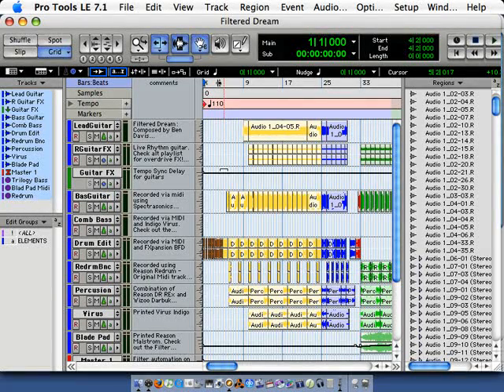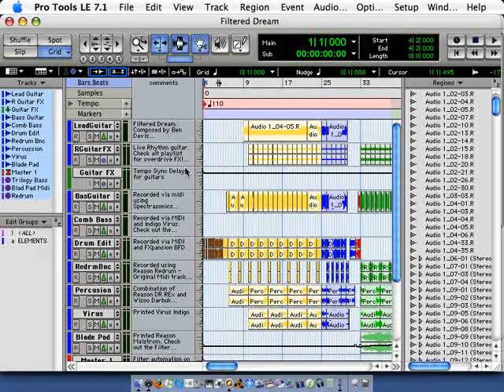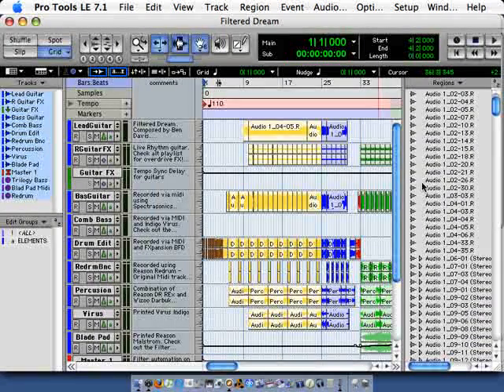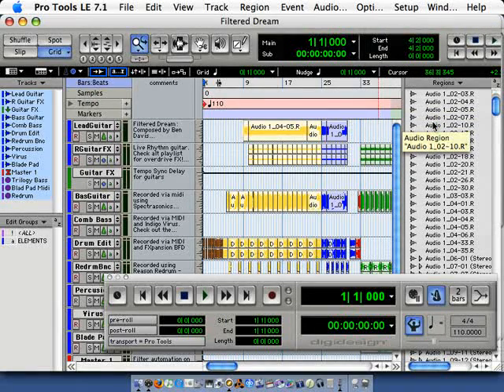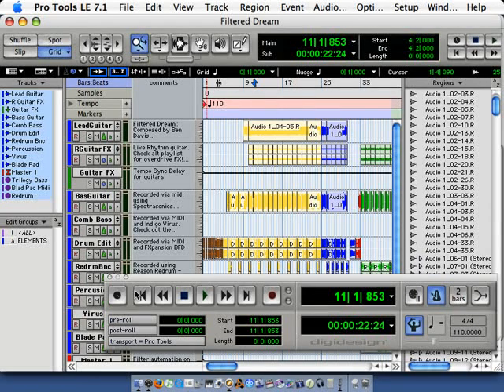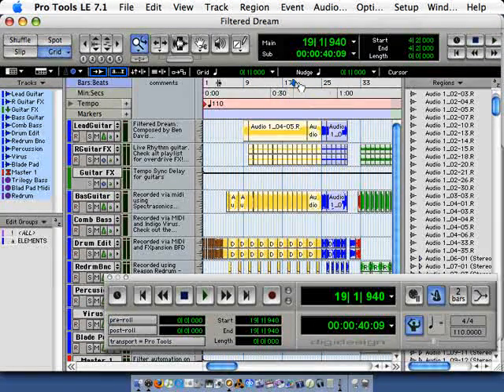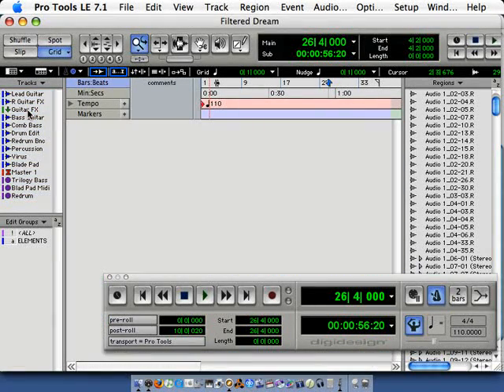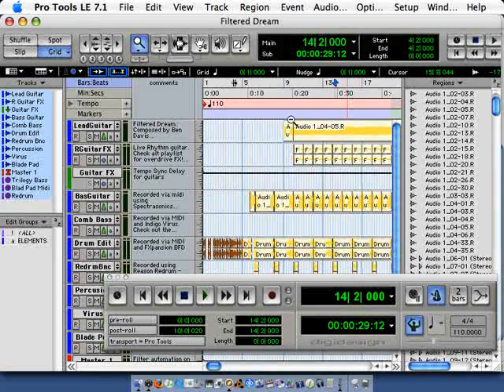Pro Tools 7.1: 02 Edit and Mix windows